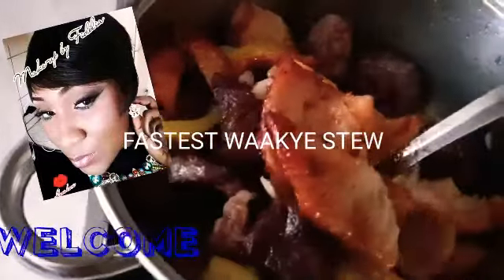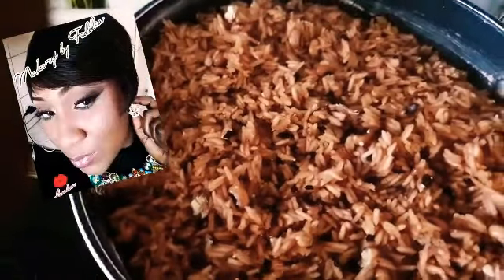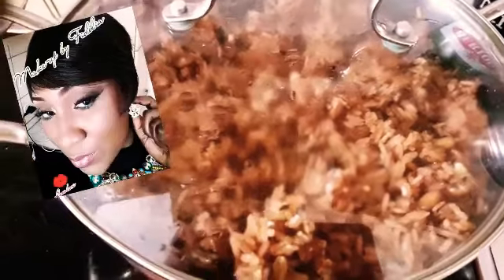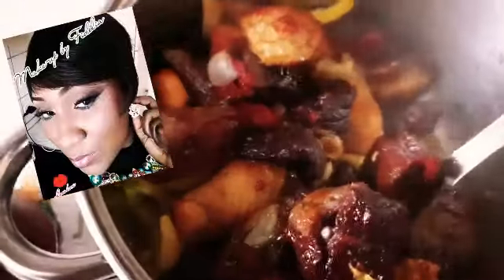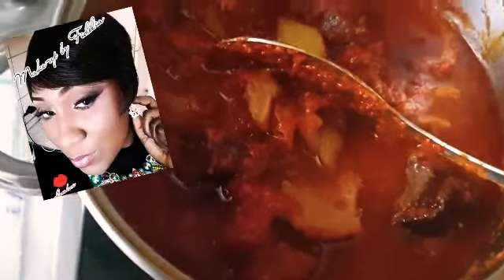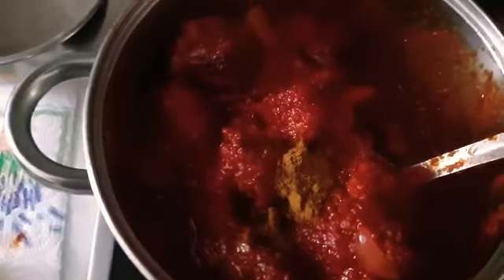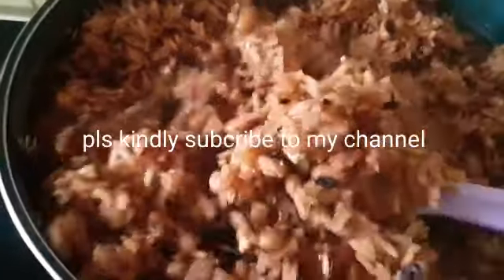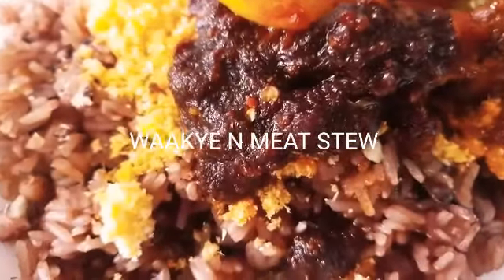THE FASTEST WAAKYE STEW